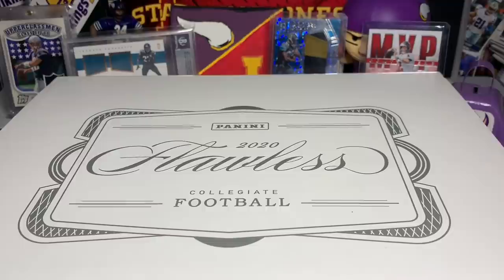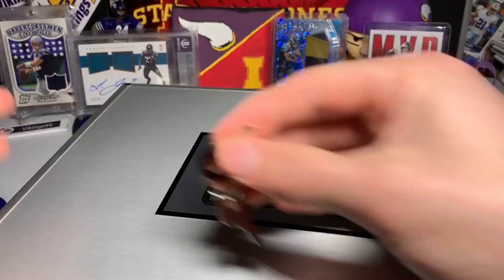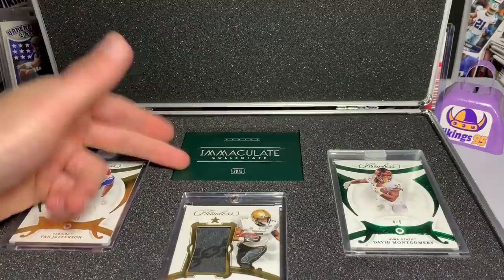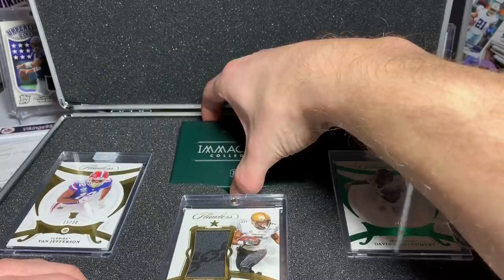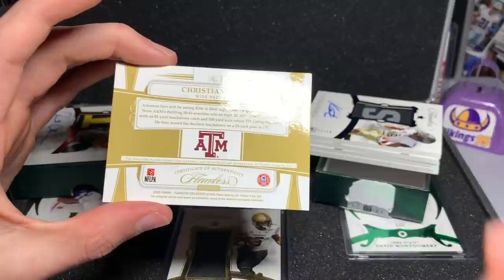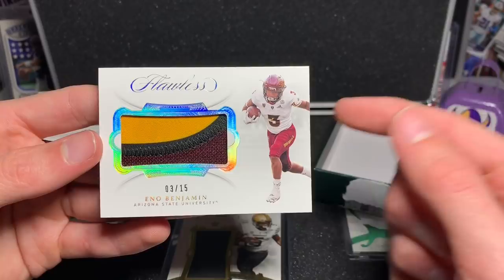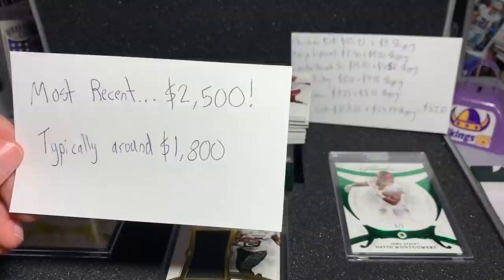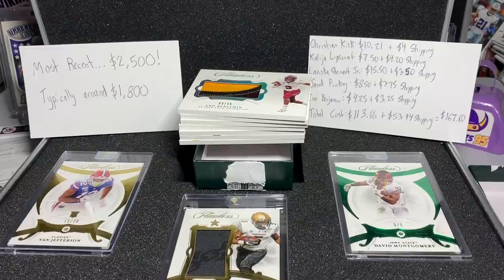2020 Panini Flawless Collegiate BUILD A BOX! For A Fraction of The Typical *$1800+* Price!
I have ALWAYS wanted to open up a box of Panini Flawless Football cards... but like many others, it was FAR too expensive, averaging around $1,800 in the past few months, for my budget.. With 10 Cards per box, it's hard to justify paying around $180 per card! But these are the best of the best, when it comes to football cards.. College collectors go after the Panini Collegiate set, and NFL collectors love normal Flawless.. Since I absolutely love Flawless football cards, I decided I was going to build my own 2020 Panini Flawless Collegiate Football Hobby Box.. For a FRACTION of the price!!

I went all out on this Flawless football Build-A-Box This time.. I even got the Flawless Briefcase that the hobby boxes are sealed in! Of course, this was also added to my cost (realistically, I've always wanted one of the cases, they're pretty cool). I Made my own Flawless Football Hobby box by purchasing individual cards on eBay, for MUCH less than a typical hobby box would cost... I purchased all 10 card types - 2 Gem cards, 2 memorabilia cards, and 6 Autographs.. Now it may not be the EXACT same lineup as a typical hobby box, but it has a majority of the same components.. I thought this was pretty fun to do!

What do you all think?! I'd love some feedback on this idea, as this is only my second time creating something like this.. Let me know in the comments if you enjoyed it, loved it, hated it, etc.. I want to know! If you enjoyed it... what box should I try and do next?!